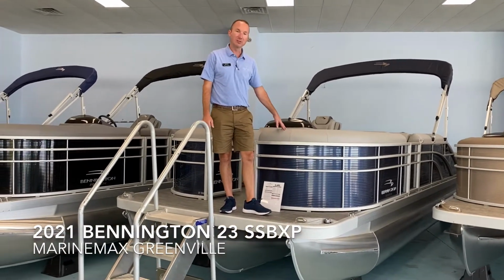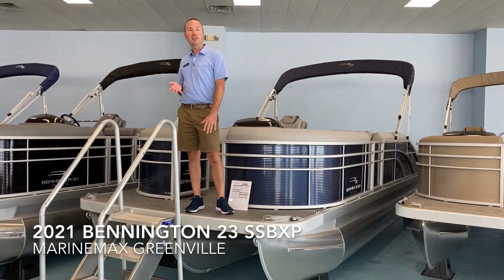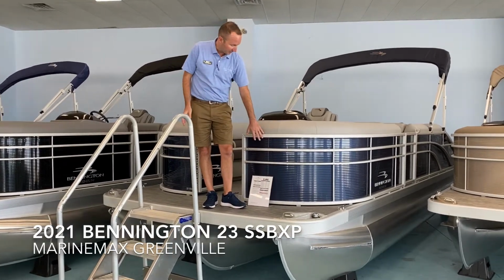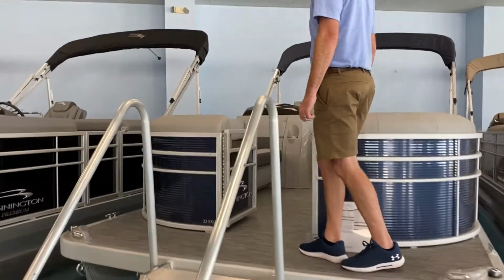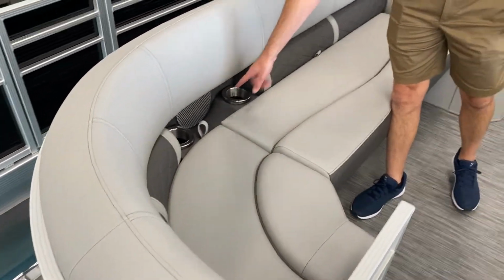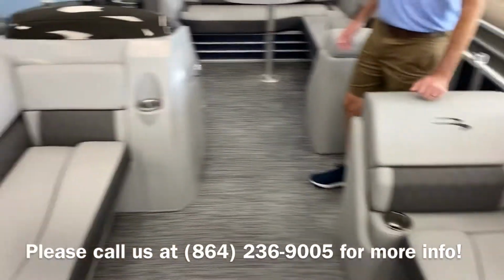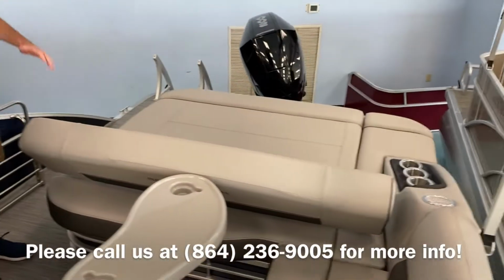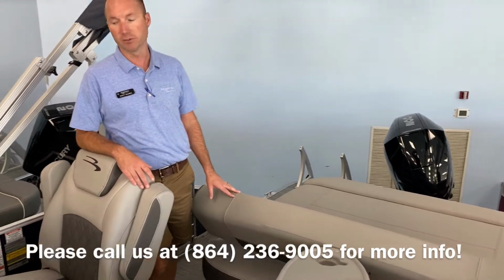2021 Bennington 23SSBX Boat For Sale at MarineMax Greenville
There’s an S Series ready to satisfy, no matter your boating passion. Whether you need a boat that’s easy to trailer, equipped to fish, adorned for entertainment or powered for watersports, there’s one right for you. We don’t let time-tested quality and value of our S Series pontoons stand in the way of our legendary reputation for offering more option, more floor plans, and more features than anyone else.
Bennington, the world’s premier luxury pontoon boat manufacturer, was founded in 1997 by a small group of industry veterans. Since the beginning and to this day, at Bennington we are focused on leading in innovation and design with a meticulous attention to detail and quality, as well as a relentless focus on customer satisfaction to ultimately deliver the pinnacle in boating excellence. Stop by today to see our full line of Bennington Pontoons